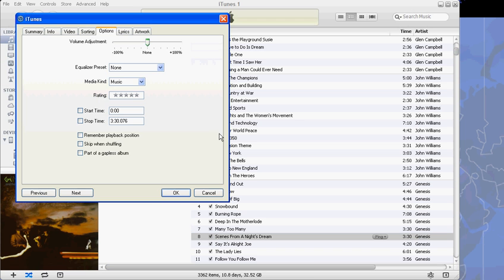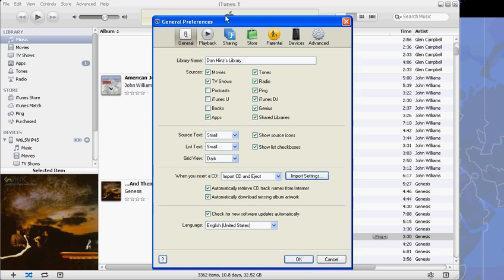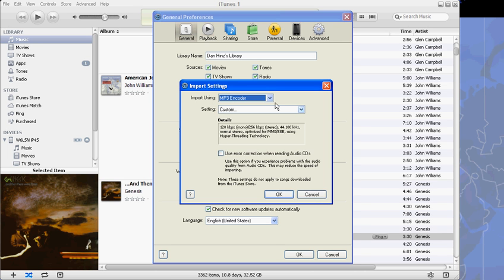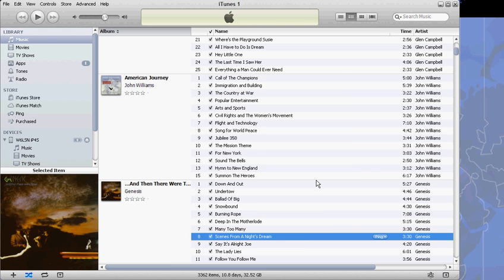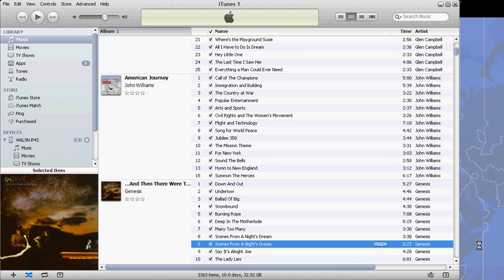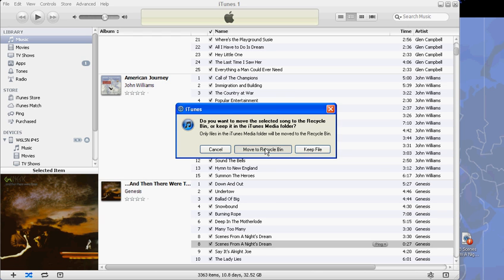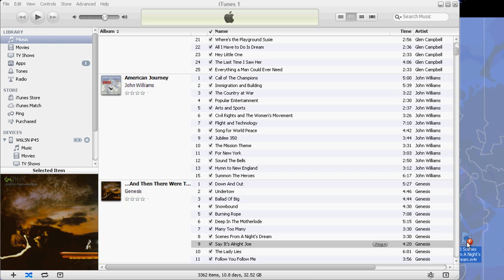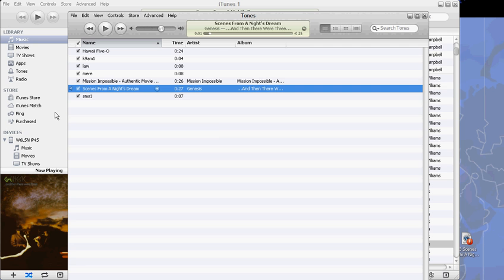Putting Free ringtones on iPhone 4s - super easy - works on ANY iphone model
Turn any audio file into a ringtone. There is nothing to buy, no software to download.  It is done using itunes which is probably how you're already managing your iphone. I've used this with MIDI, MP3, AAC WAV format files.  If itunes can play it, you can make it your ringtone. Do it in less than 5 minutes.